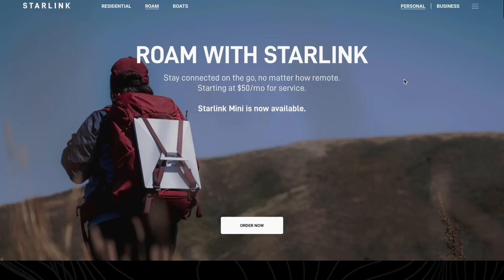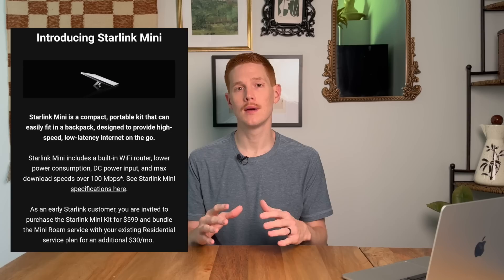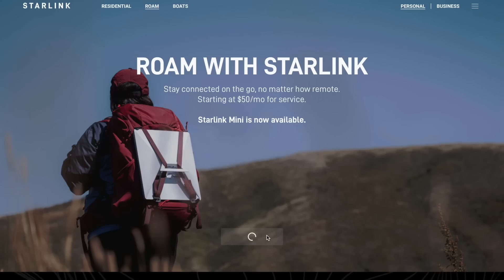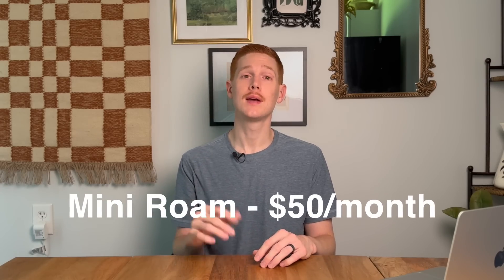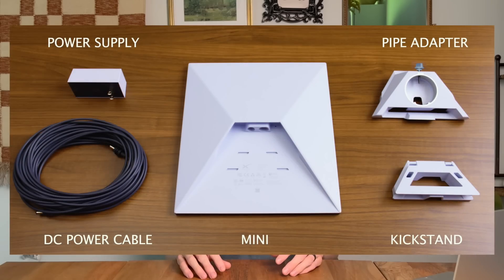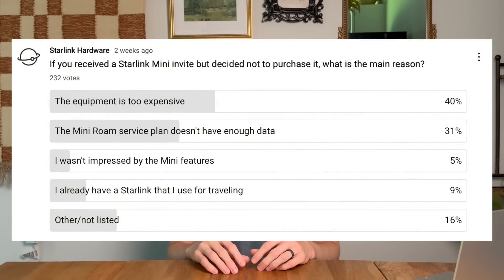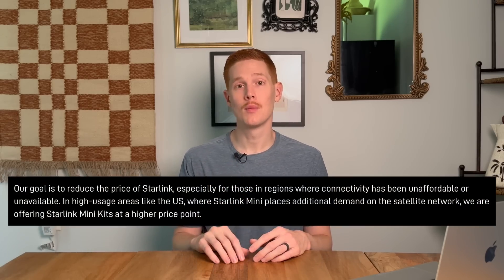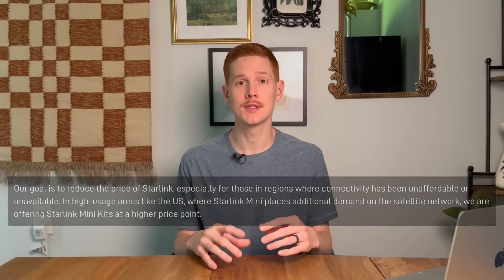Starlink Mini launches in the US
The ultra-compact Starlink Mini dish is now available for anyone in the US. It can be ordered on its own subscription, like Roam. There is also a brand new Mini Roam service plan. I detail everything in this video.